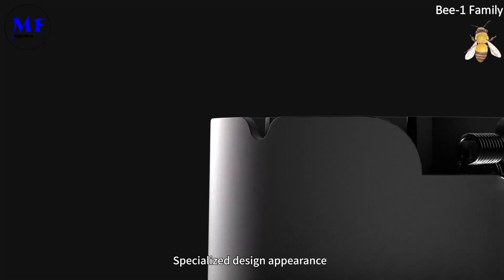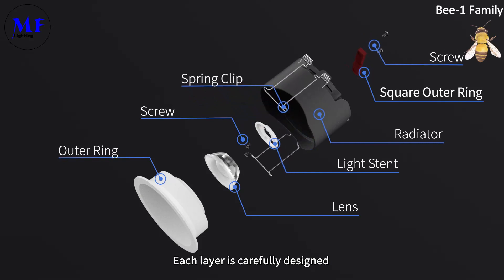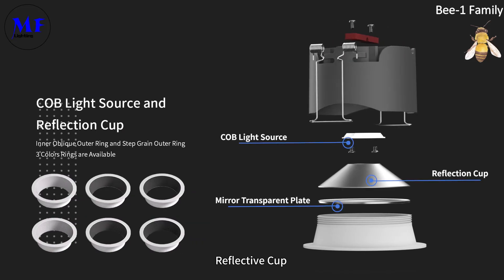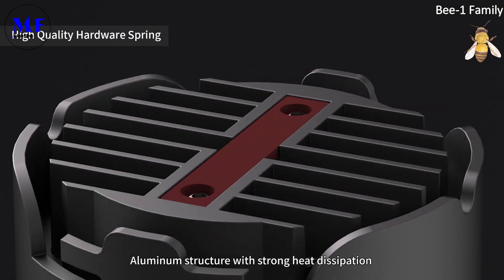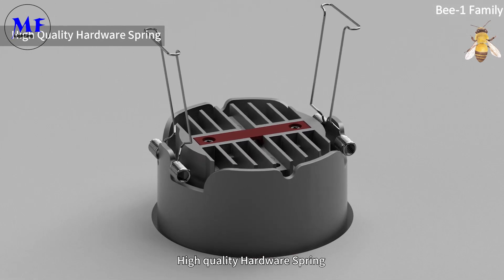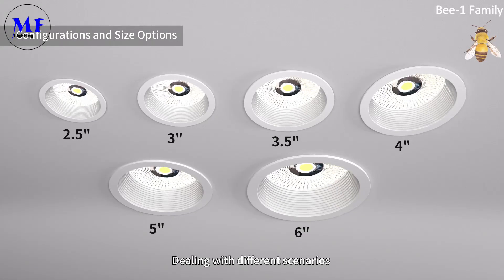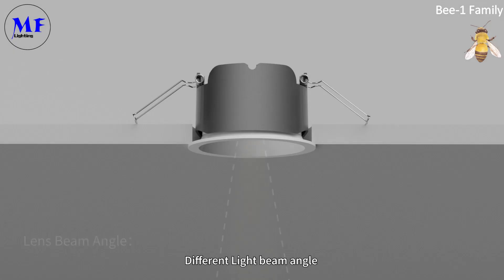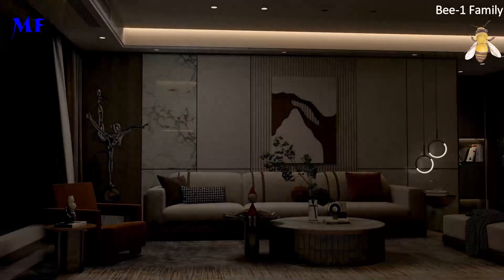MF Down light video Bee 1 family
Sleek and modern, the LED downlight illuminates spaces with a soft and inviting glow. Its compact design seamlessly blends into any decor, offering both functionality and style. With energy-efficient LED technology, it provides ample illumination while reducing power consumption. Whether used in homes or commercial settings, this versatile downlight creates a warm and welcoming ambiance, transforming any space into a cozy haven.